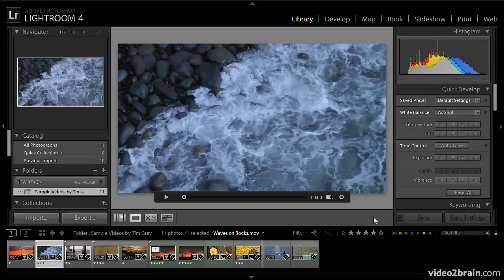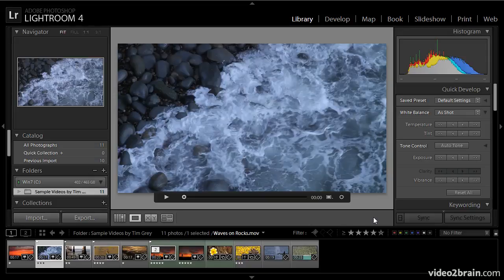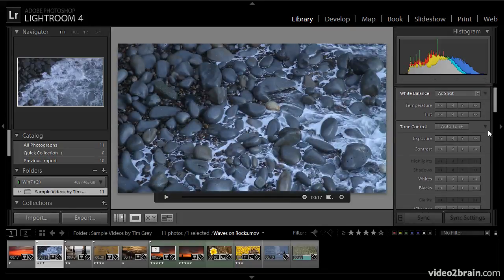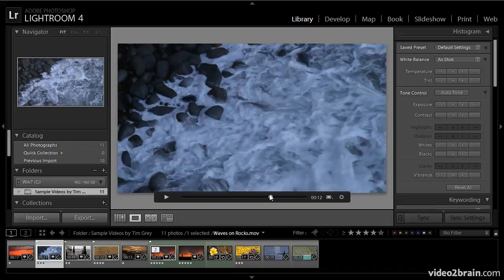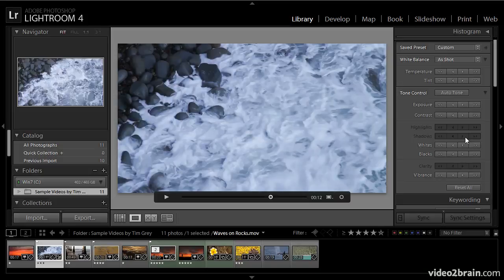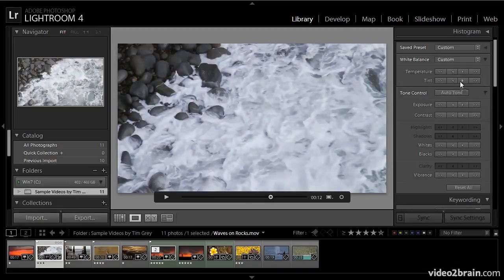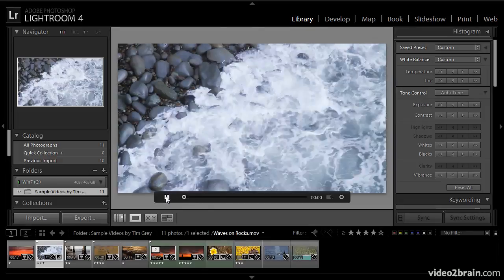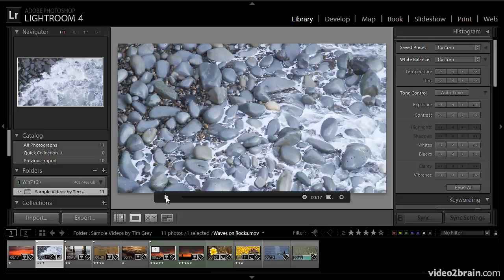EN250 04 03